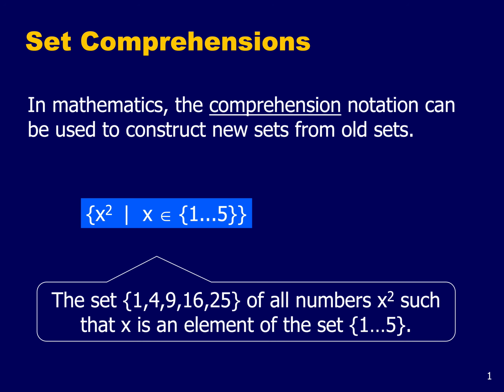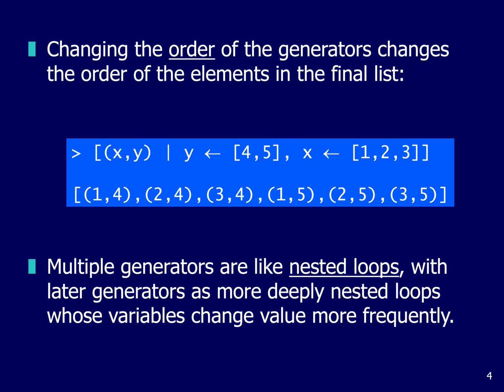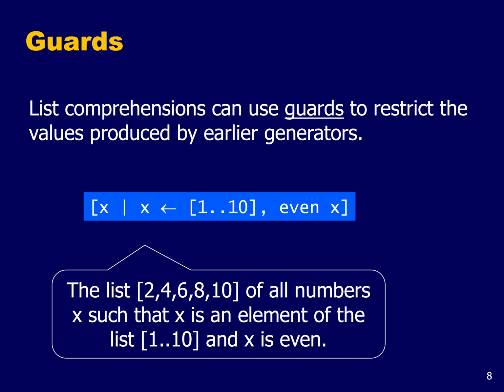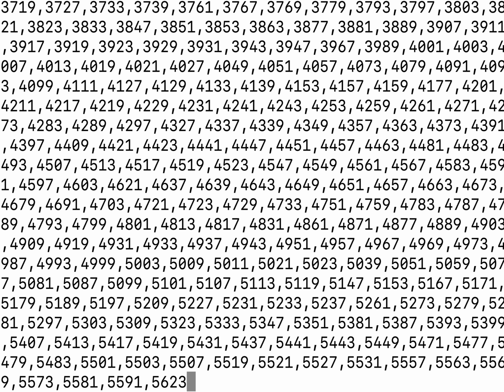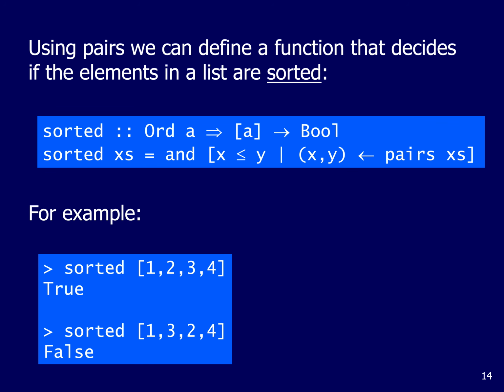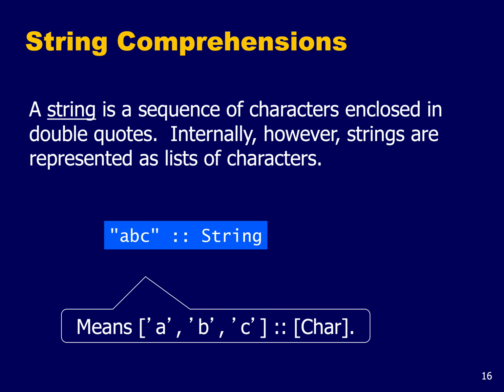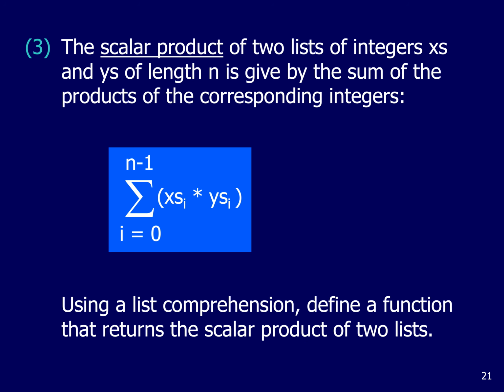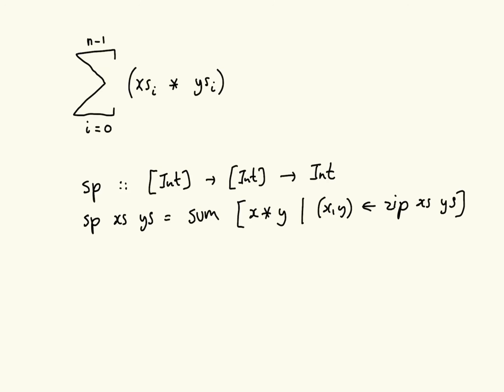FP 7 - List Comprehensions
This lecture introduces list comprehensions, which allow many functions on lists to be defined in simple manner. We start by explaining generators and guards, and then introduce the function zip and the idea of string comprehensions.